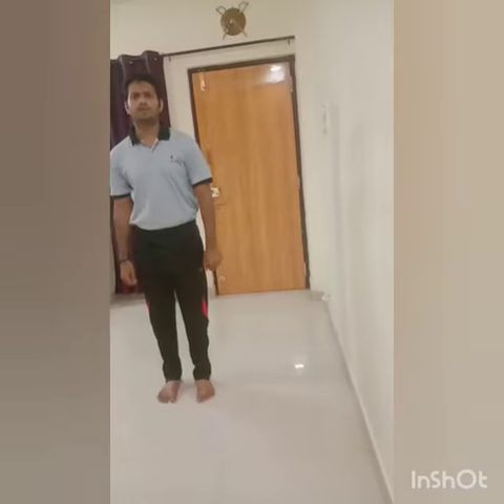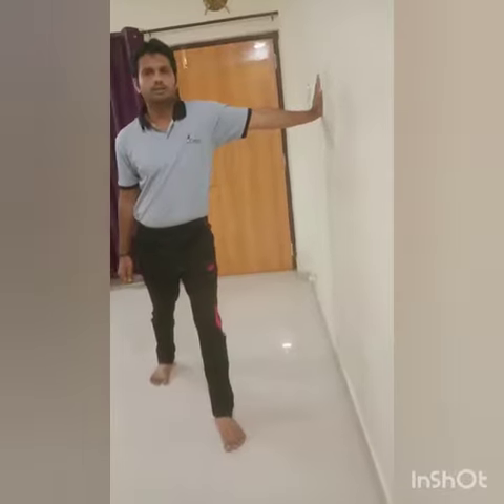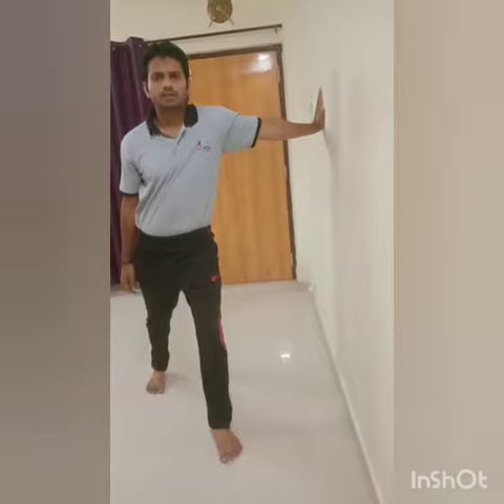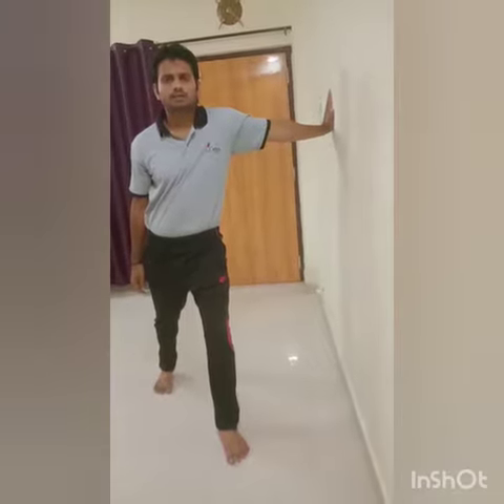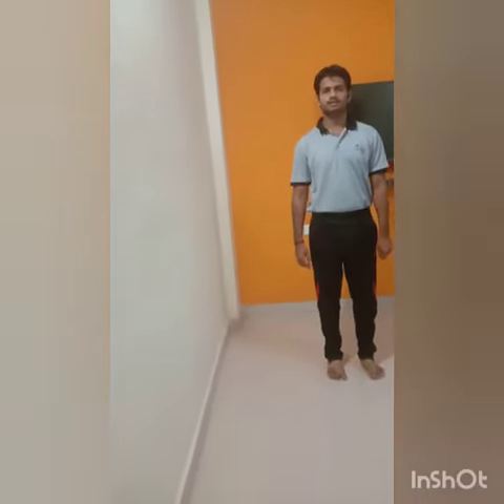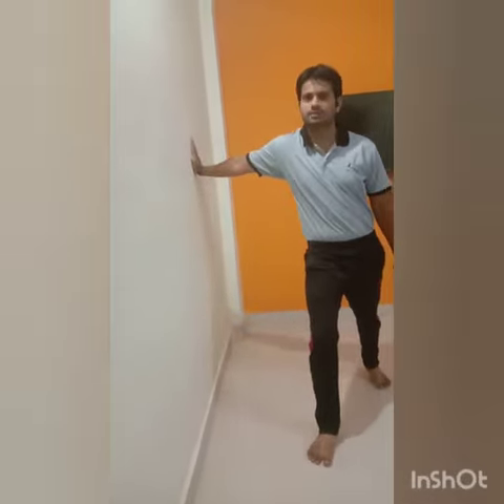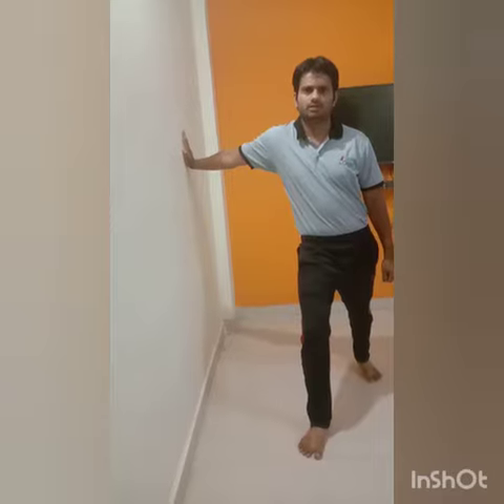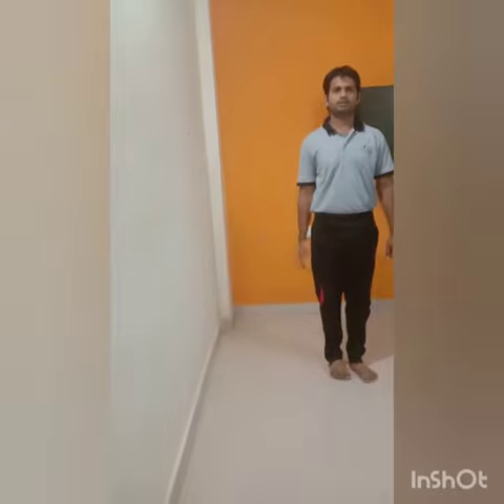The Orbis School M - Classes 3 to 5 - HPE - Wall Bicep Stretch